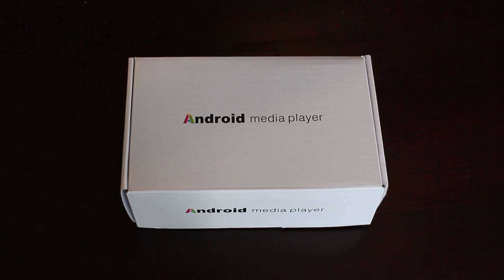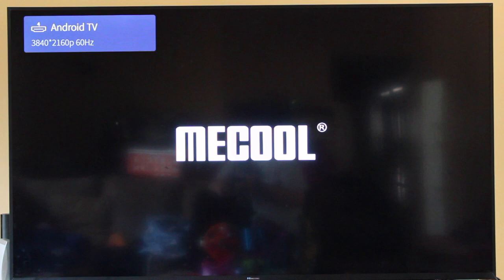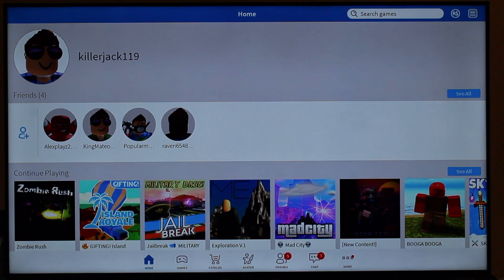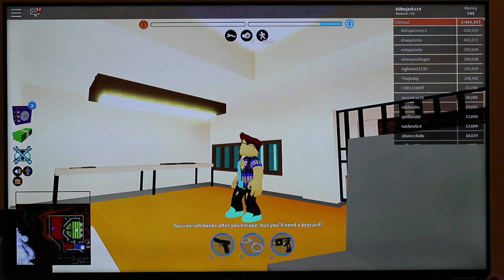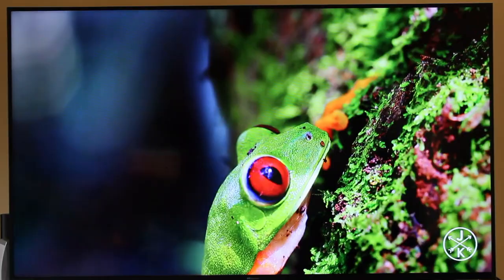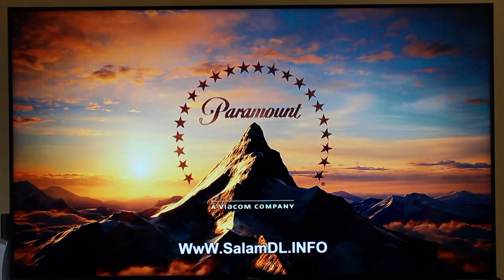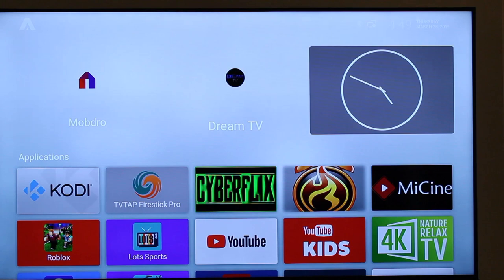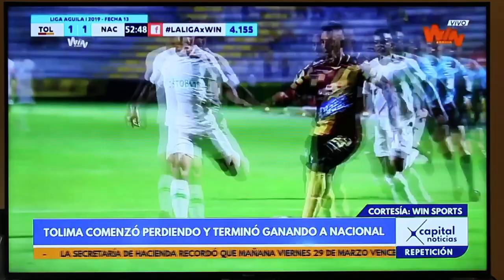MECOOL Android 9 0 TV Box review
Android 9.0 TV Box, MECOOL New Generation Smart TV Box with Amlogic S905X2 Quad-Core, 4GB RAM 32GB ROM, Support 2.4G/ 5G Dual Band WiFi 4K Full HD Bluetooth 4.0
by MECOOL

    【Android 9.0 OS】Come with updated android 9.0 Marshmallow OS which is faster and more efficient. KM9 mini android tv box has a better compatibility of software, games and applications, easier to install or uninstall. No buffering or hang time, giving a better user interface and user experience
    【4GB LPDDR4/ 32GB EMMC Flash】This Smart TV box provides 4GB LPDDR4 RAM 32GB eMMC ROM. Support run fast and stable operation. 32G max extended capacity allow you more space to download your favorite apps, browse websites, play games and watch movies more smoothly
    【POWERFUL Amlogic S905X2】Amlogic S905X2 Quad Core ARM Cortex-A53 CPU, which is way ahead in image processing and computing. The quality configuration provides you with ultra-fast running speed. Built-in 2.4/ 5G Dual Band Wi-Fi & Bluetooth 4.0 and supports 10/100M Ethernet LAN
    【4K & H.265】Professional H.265 video decoding technology support 4K x 2K up to 60fps. The high machine configuration provides users a better experience of ultra-fast running speed and professional image processing ability. H.265 Hardware decoding can save 50% of bandwidth resources, you can watch movies fluently
【WARRANTY】We supply 12 Months warranty. Have a happier entertainment experience with your family or friends